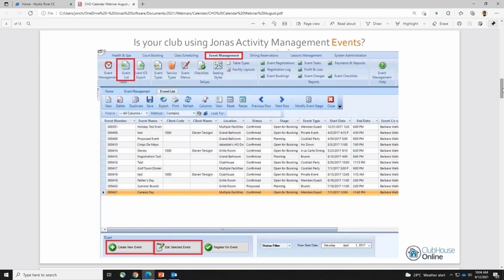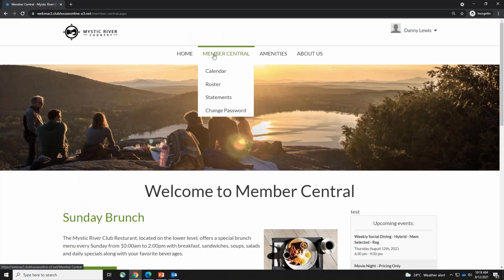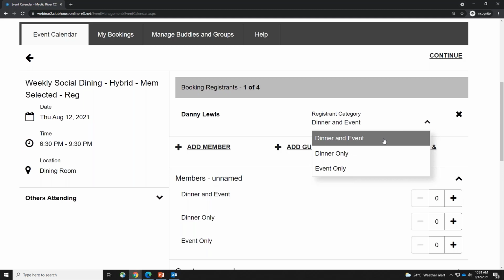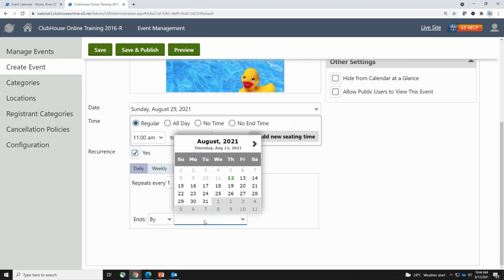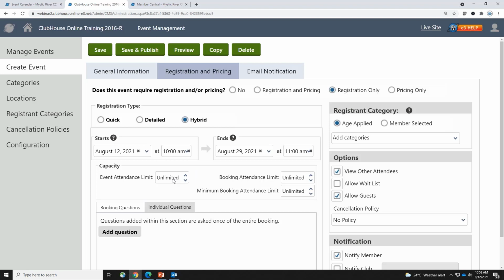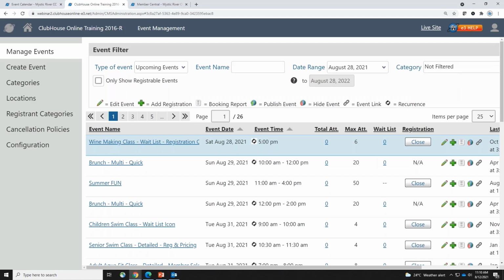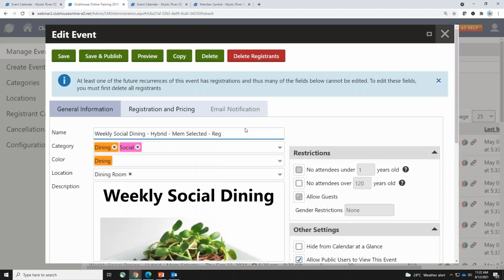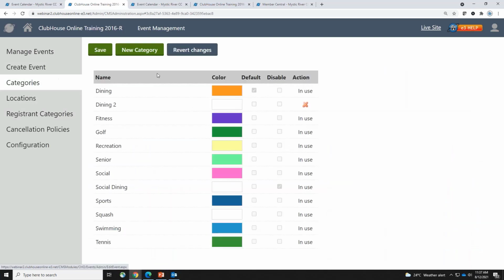Calendar Webinar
In this video we will go through the Calendar Webinar including both public and member view, how a member registers for an event, how an administrator can create and manage events, and much more.